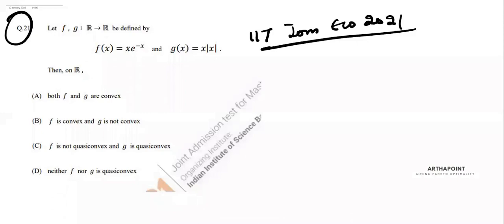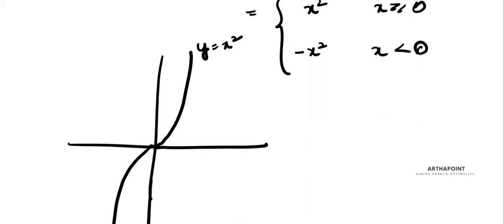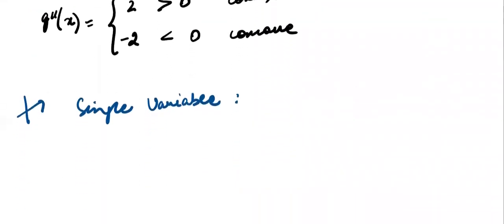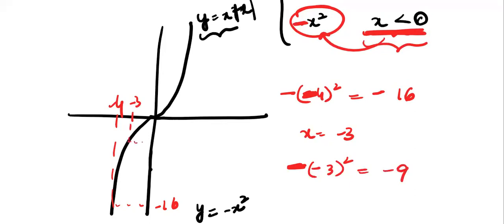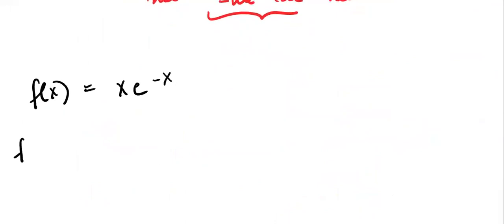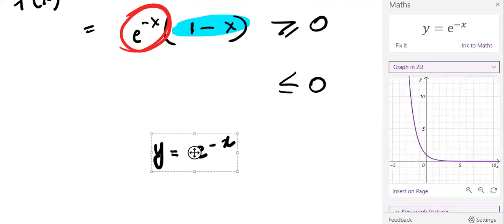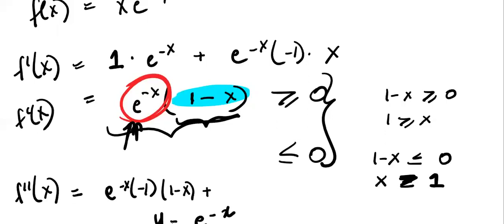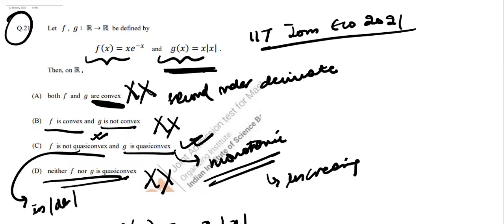IIT JAM Economics 2021 Past Year Solution | Q21 | Start IIT JAM Economics 2023 Preparations NOW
Want to Crack IIT JAM Economics 2023 then start your IIT JAM Economics 2023 preparation right away. Now in this video, we will solve one of the question from past year papers of IIT JAM Economics.

Enrollment open for both Live & Recorded Batch for IIT JAM Economics

IIT JAM Economics 2021 Question Paper
IIT JAM Economics Solution
IIT JAM Economics  Question 21 Solution

ArthaPoint is your one stop platform for all the economics related course like IIT JAM Economics, IIT JAM Mathematical Statistics, GATE Economics, CB2, UGC NET Economics, MA Economics Entrance etc.